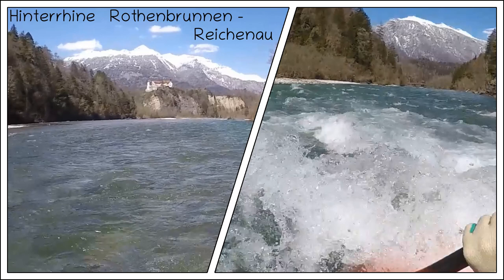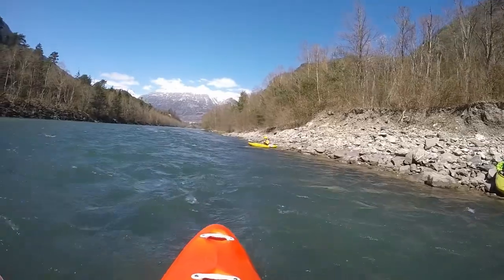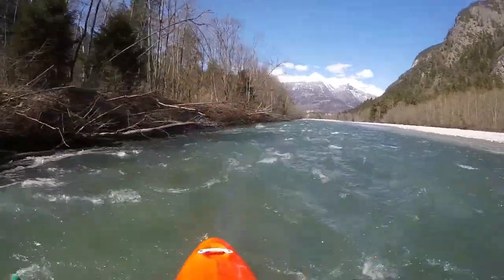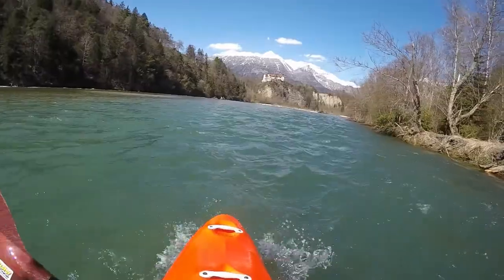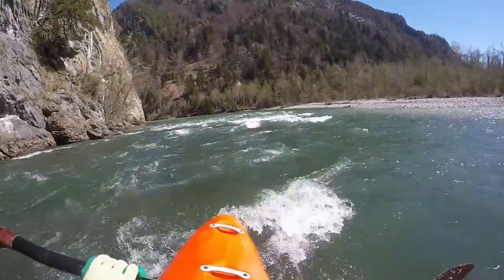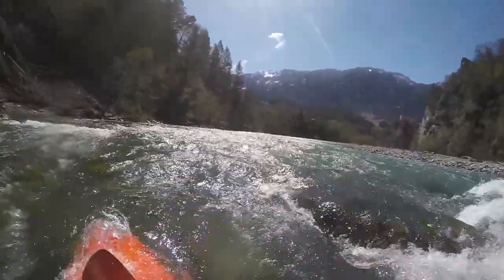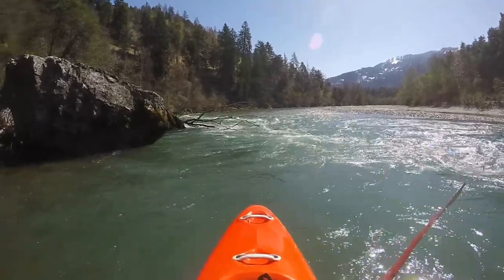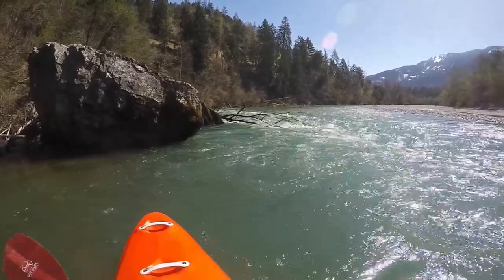Riverguide: Hinterrhine: Rothenbrunnen - Reichenau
Another video white water video guide. This time I present the lowest section on the Hinterrhine from Rothenbrunnen to Reichenau.

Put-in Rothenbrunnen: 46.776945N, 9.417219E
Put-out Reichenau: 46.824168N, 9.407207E